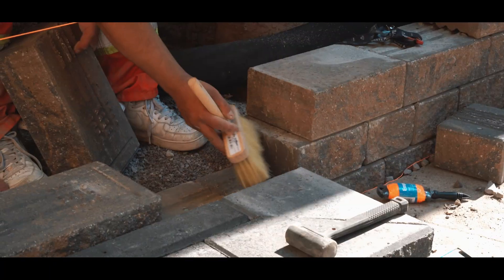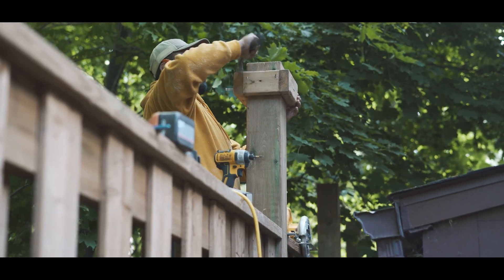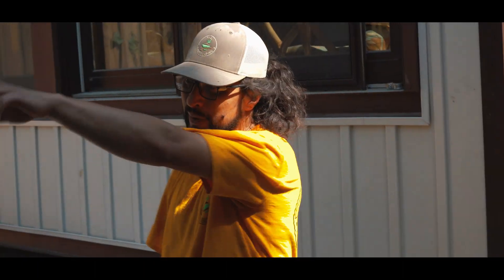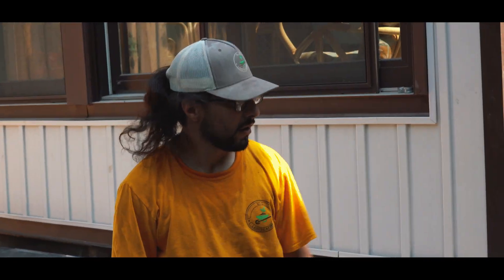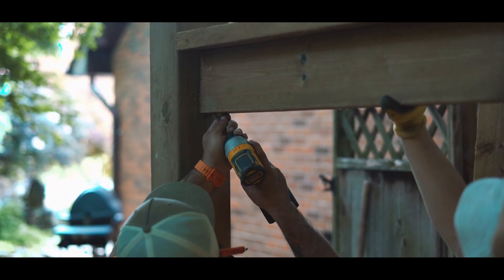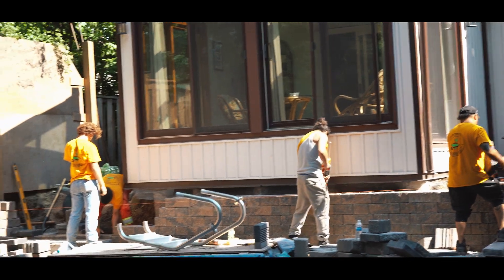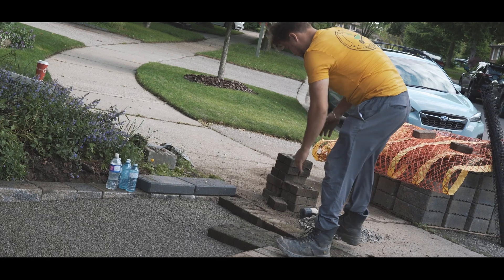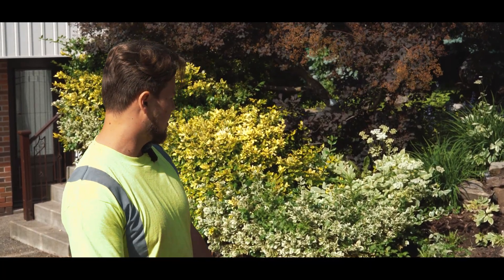How We Conquered Tree Chaos and Client Demands!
🚨 WARNING: This backyard transformation will blow your mind! 🤯

Watch as we battle nature, navigate tight spaces, and turn a chaotic backyard into a stunning oasis. Here's what you'll see:

- The secret to working in a "tree rain" of bugs and leaves ☔🐛
- How we tackled a 6x6 retaining wall demolition 💪
- Our ninja moves in a super tight space 🥷
- The client strategy that EVERY homeowner needs to know 📝☕

PLUS: See how we juggled multiple elements:
✅ Interlock installation
✅ Fence building
✅ Retaining wall magic
✅ Driveway extension secrets

👀 Stick around for the shocking before and after reveal!

Have you ever tackled a project this challenging? Share your experiences below! 👇